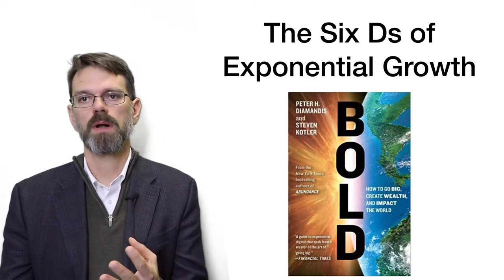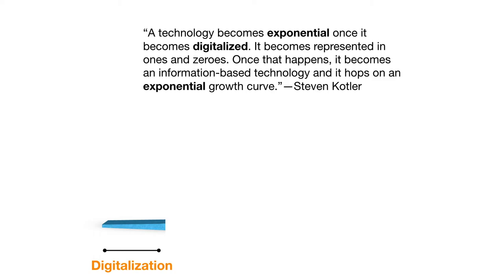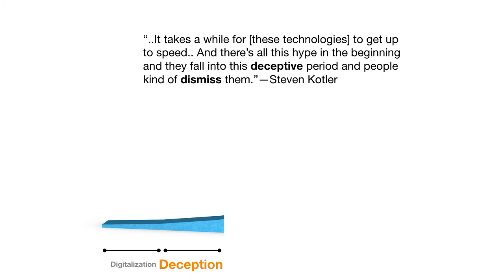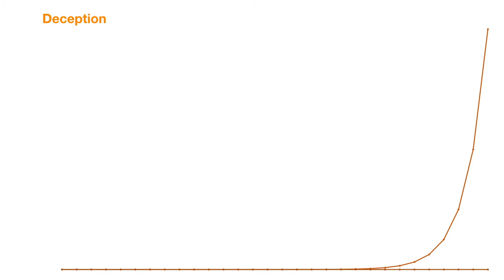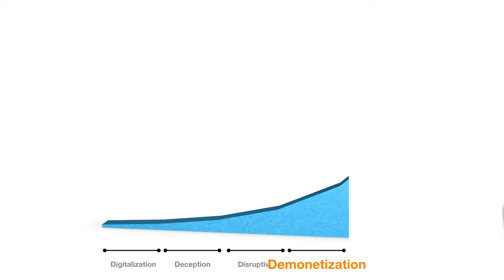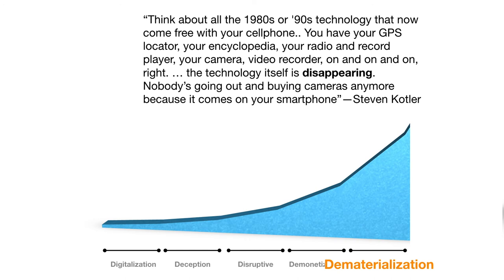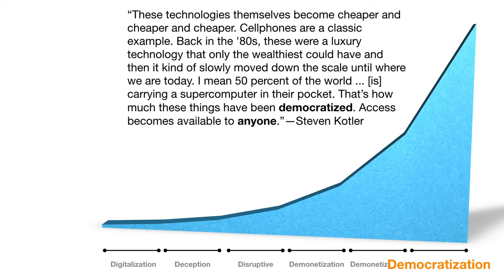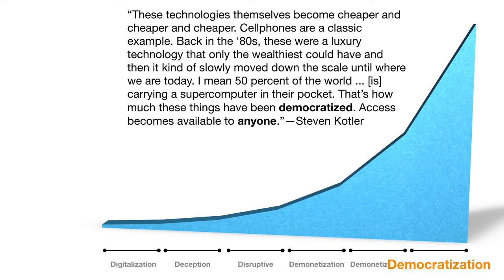The Six Ds of Exponential Technology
An explanation of the Six Ds of Exponential Technology, the book BOLD by Peter Diamandis and Steven Kotler

Part of a series on Understanding Emerging Technologies. For all videos and associated handouts, please